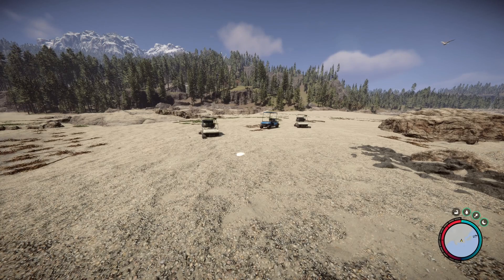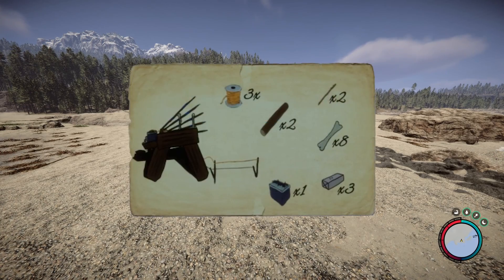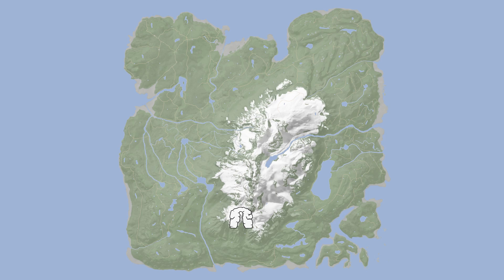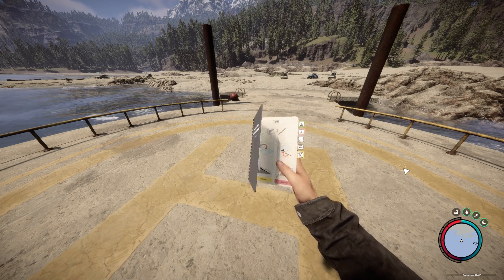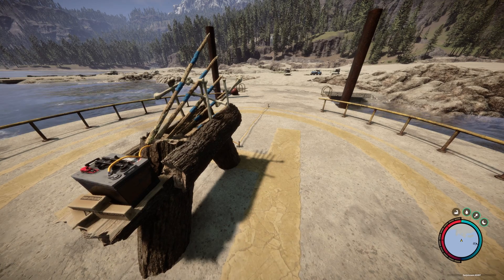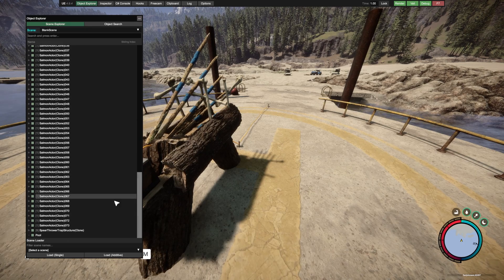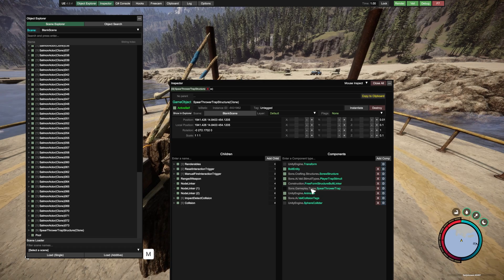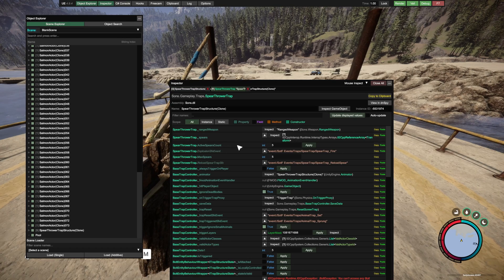How to Build An Unlimited Ammo Spear Thrower | Sons of the Forest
This video makes use of RedLoader, Unity Explorer, and is considered modding.
I have an easy tutorial on how you can use these tools, check out this video!

Join the topic discussion on my forum!

This video makes use of Console Commands, and is considered cheating in some cases.
Want to access this cheat menu to use console commands?
⭐ How To Enable The Cheat Menu For Console Commands

💬 Hit me up on my Discord Channel!

📺 Come see me live stream, sure to entertain.